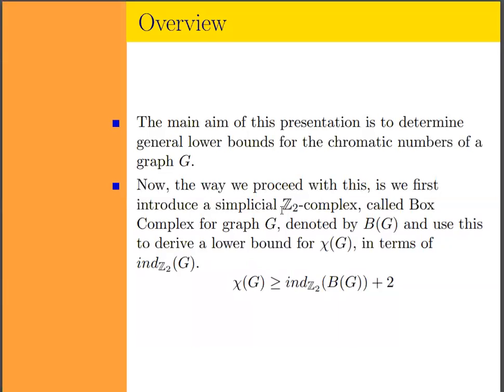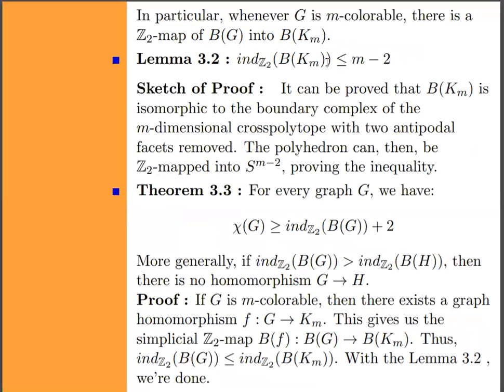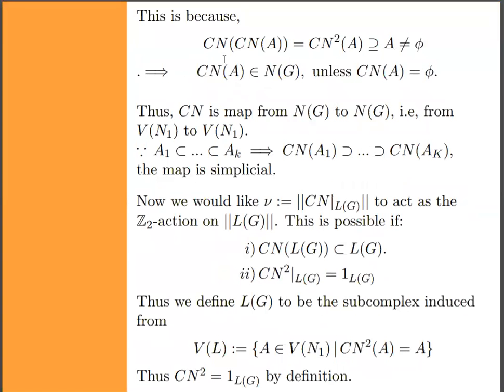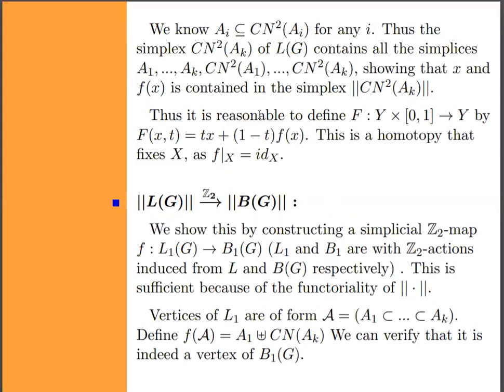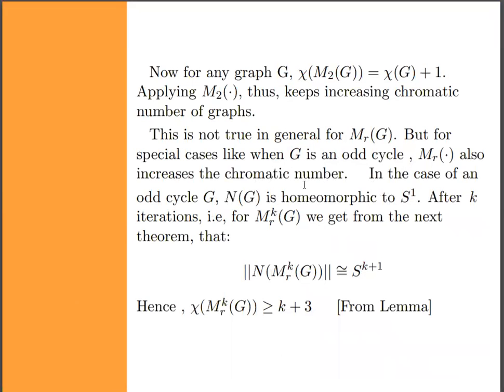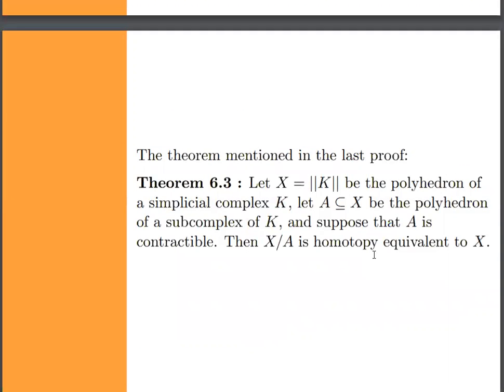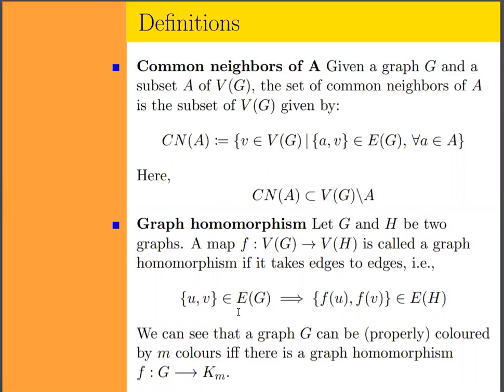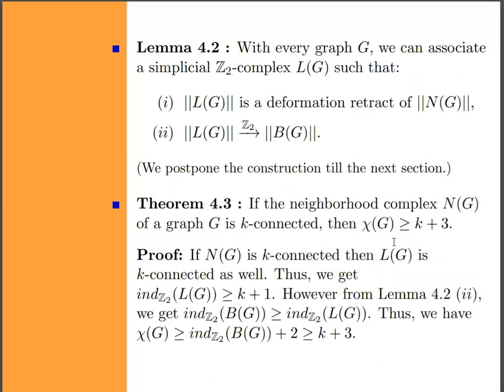Z_2-maps and Non-embeddability (Part 3) By Deepak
In this video, we see how the concept of Z_2 maps was used to obtain a lower bound on the chromatic number of a graph by Lovasz.